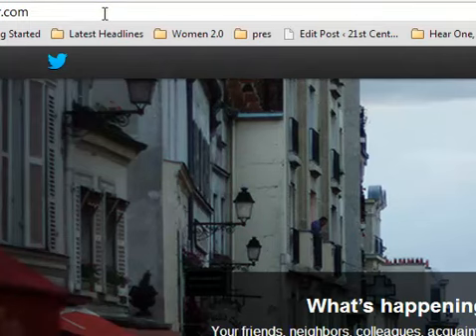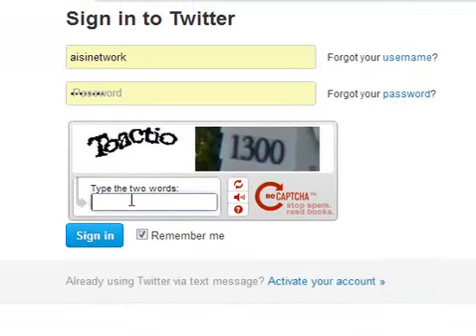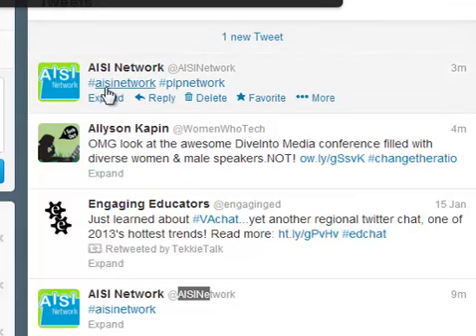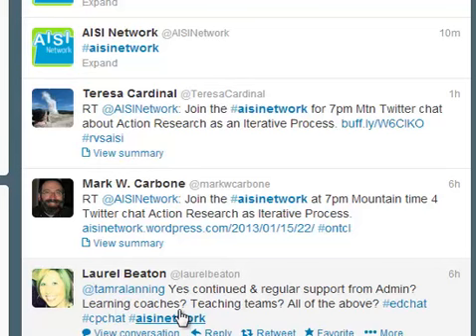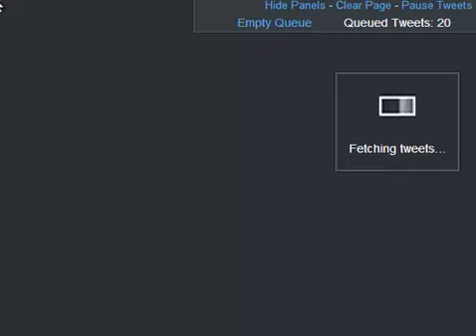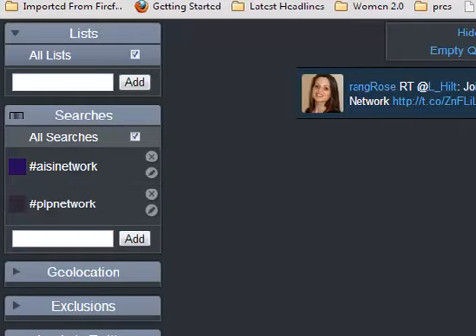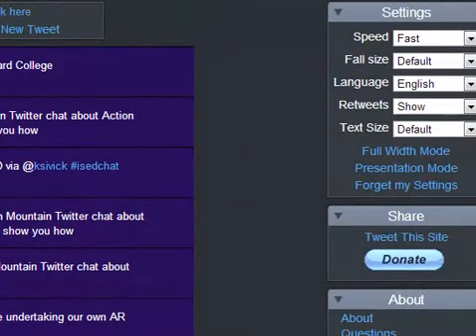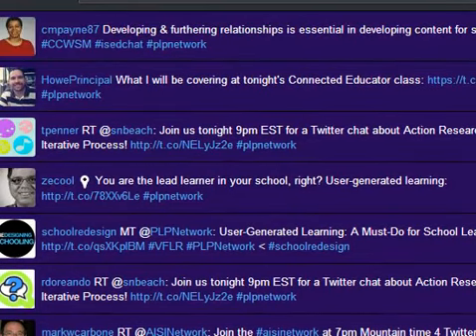Twitter Chat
Getting ready for a Twitter Chat